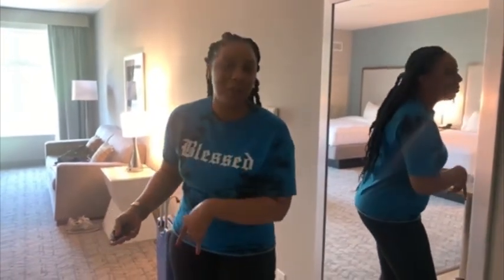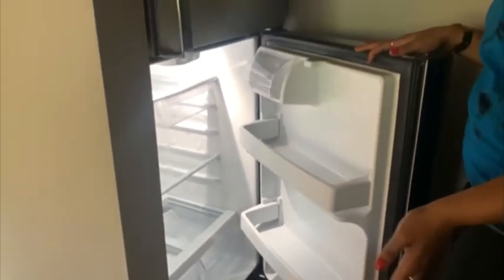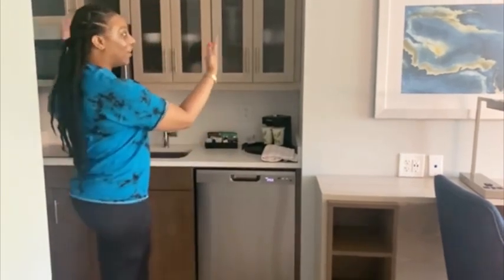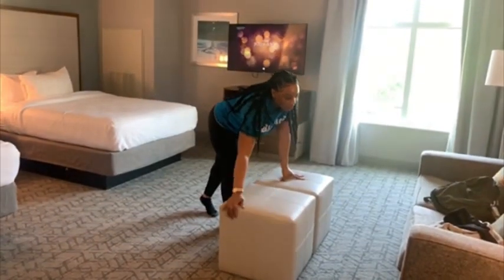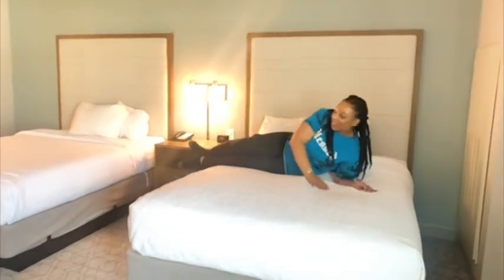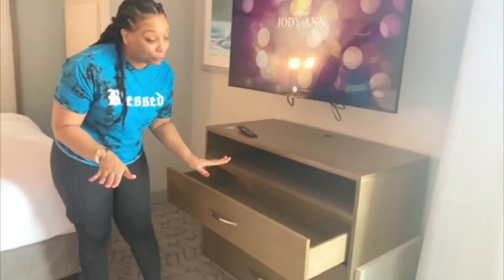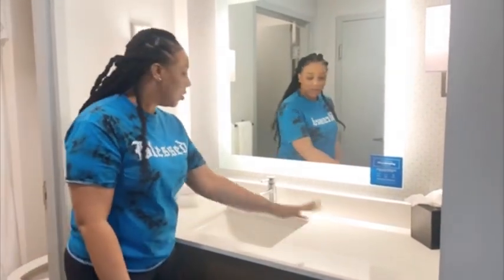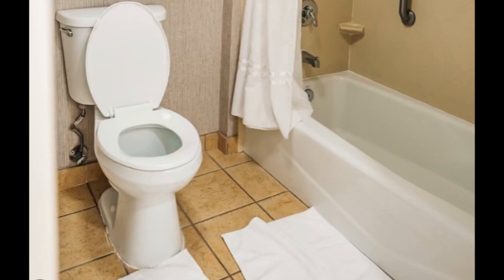ROOM & HOTEL TOUR VLOG: Homewood suites by Hilton.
If you decide to visit Atlanta GA. Homewood Suites by Hilton is a great inexpensive place to stay. They have lots of amenities (some I did not show in the video), the space is clean and  convenient.

Other ​⁠​⁠channel : ​⁠ @selfishTherapy

Musician: Rook1e